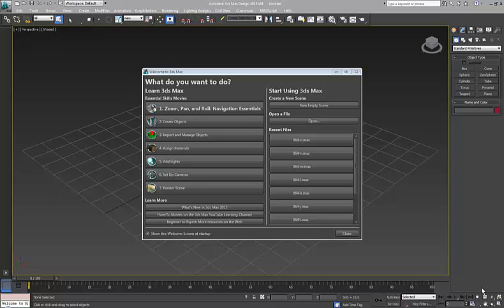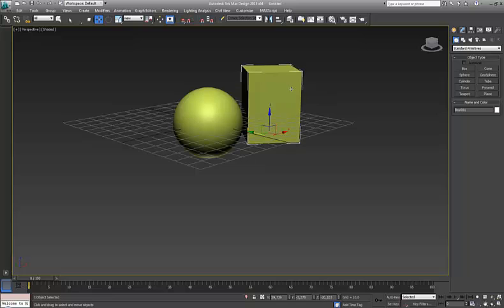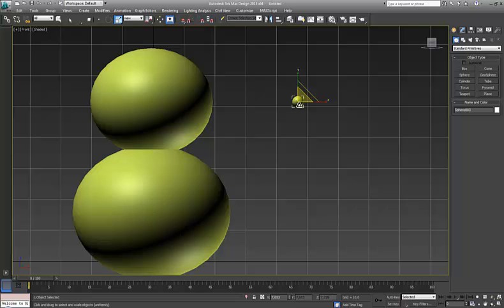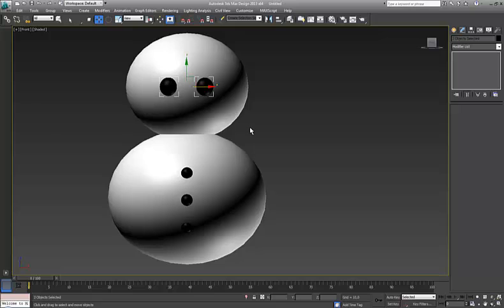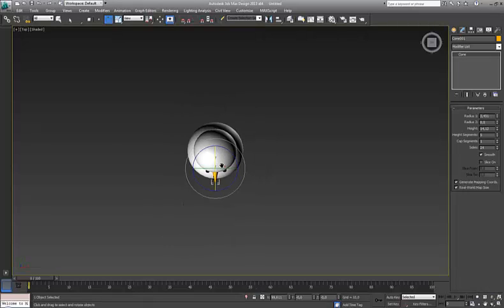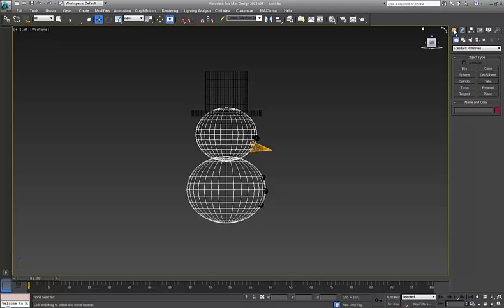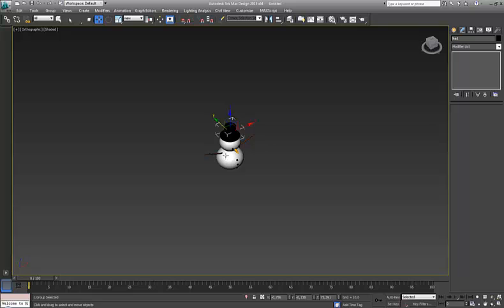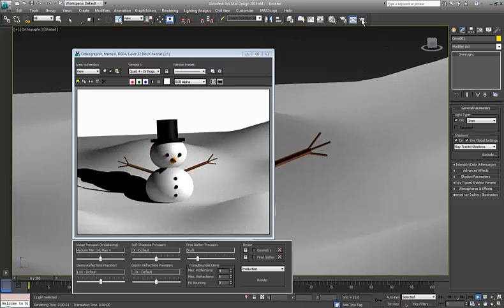How to create a Snowman (3DS Max)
Hello Everyone,
This Is Marcus Ferreira Trying to do 3D Max Tutoriais in english. I'm not a native speaker of english, but I'm studying the language.

I want to improve my english and, in the even time, help people with some CGI tips.

Here, we are going to do a snowman pretty simple. I hope you enjoy it.